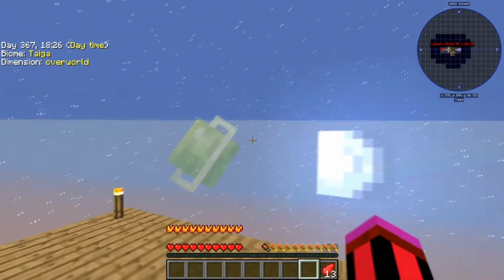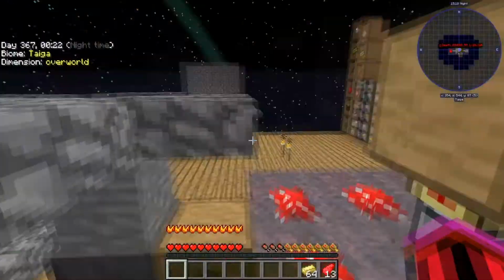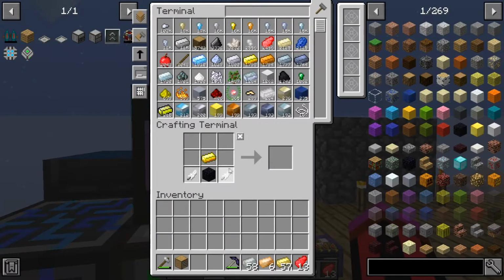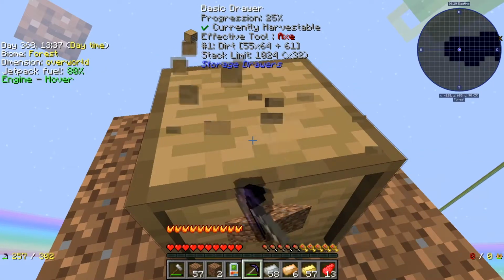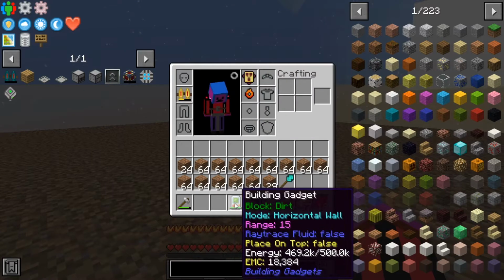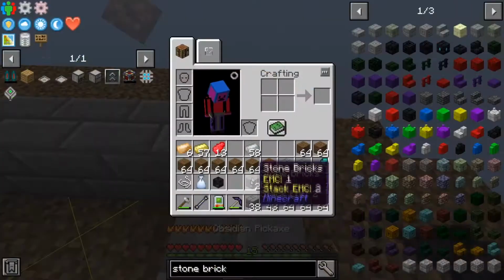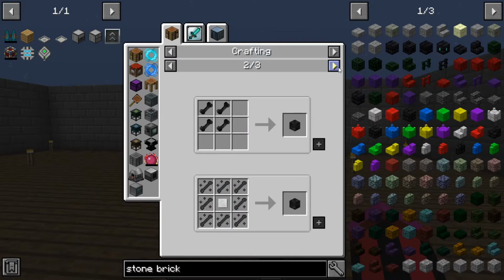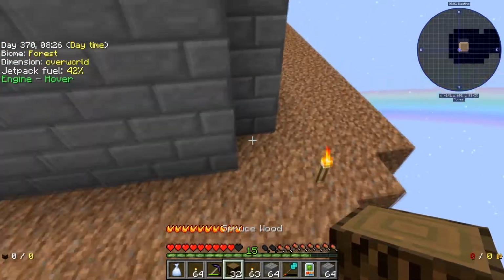Project Ozone 3 Ep 5: New Base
I start the creation of my new base, pretty unproductive episode